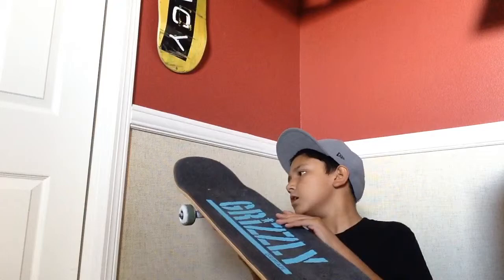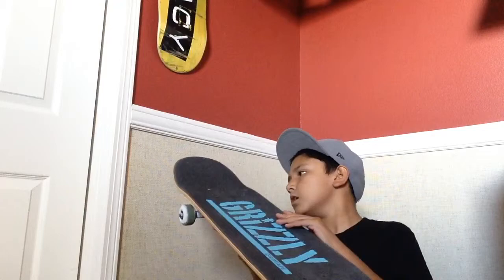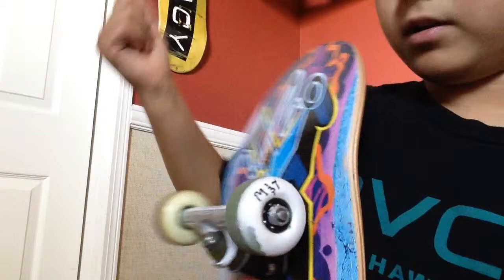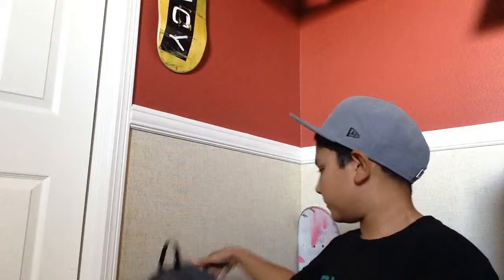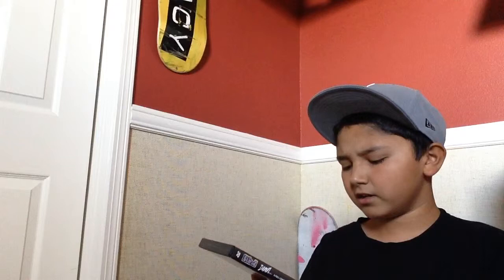Zoo York set up